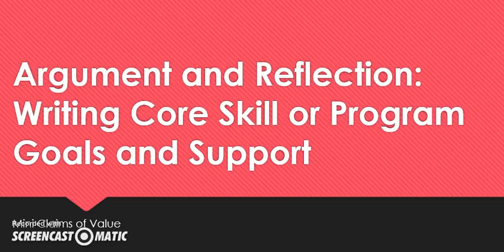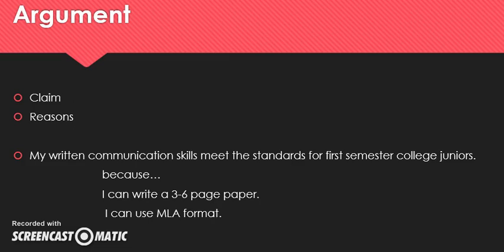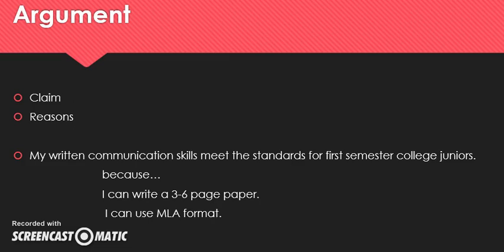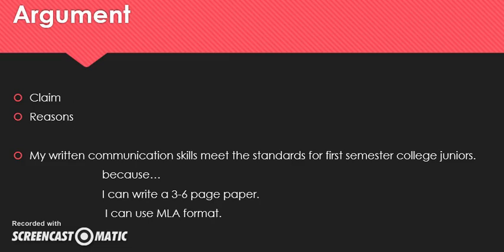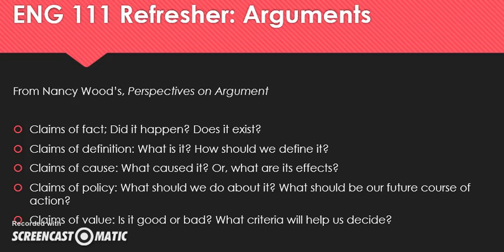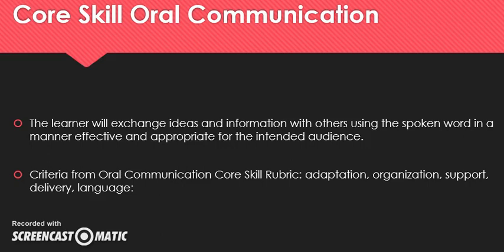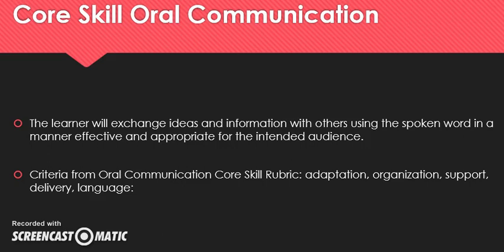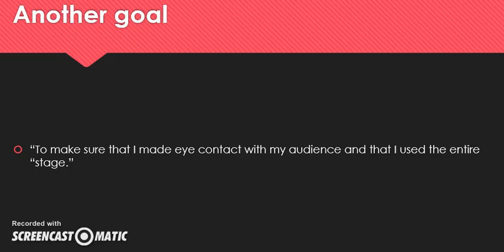Argument and Reflection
Reflections as claim of value arguments